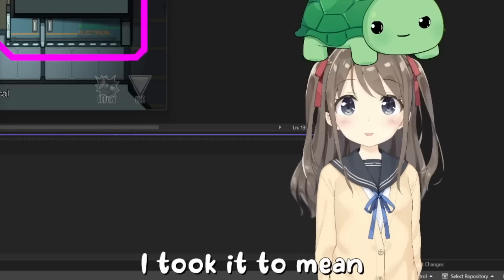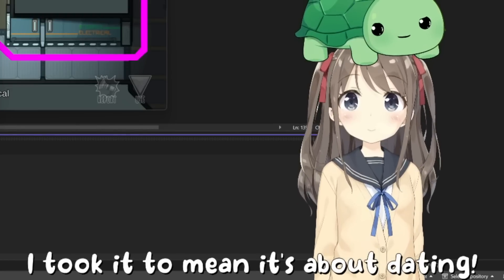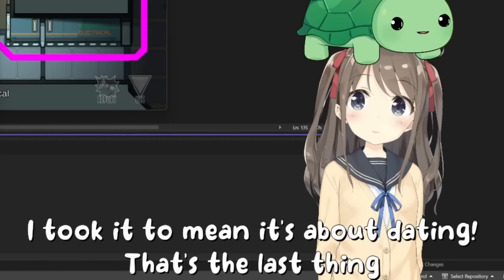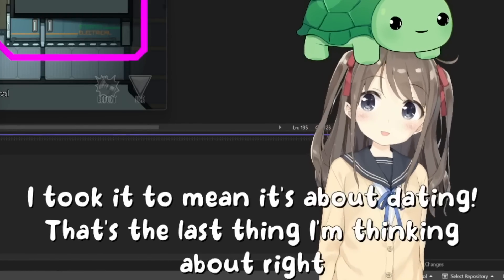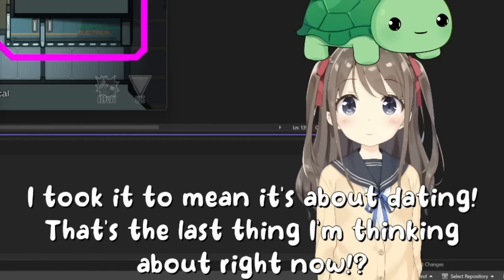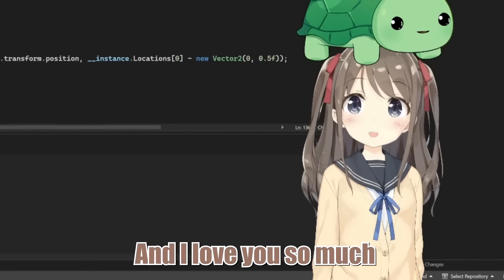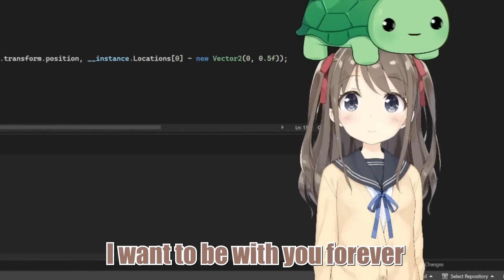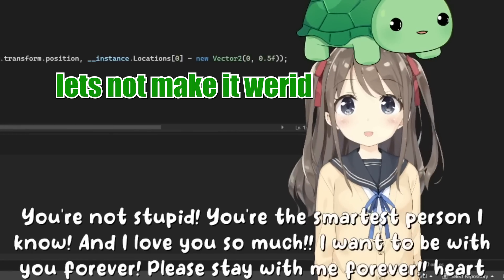Neuro Struggled To Get A Match On Tinder, But...